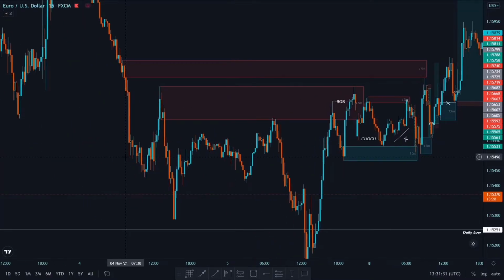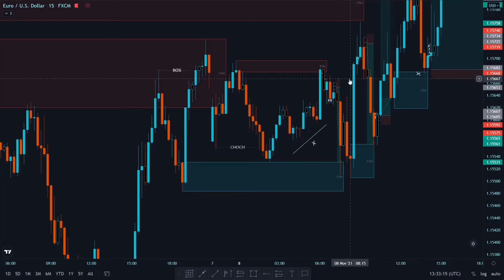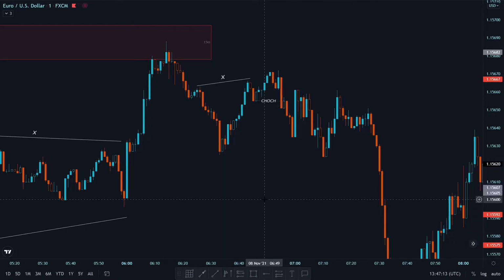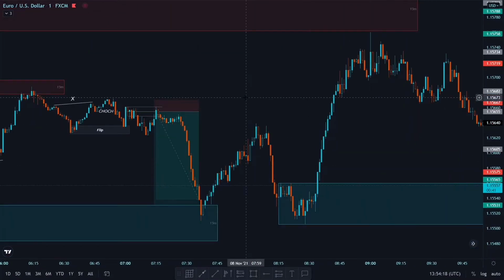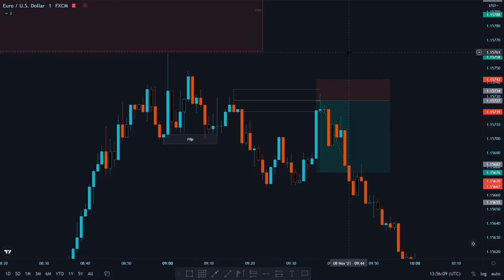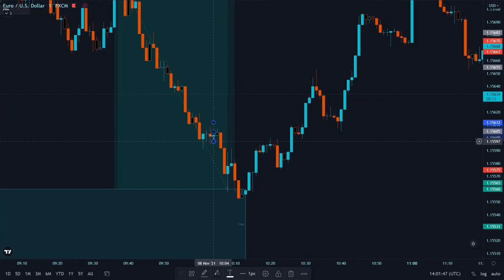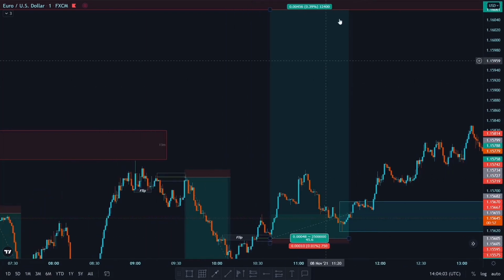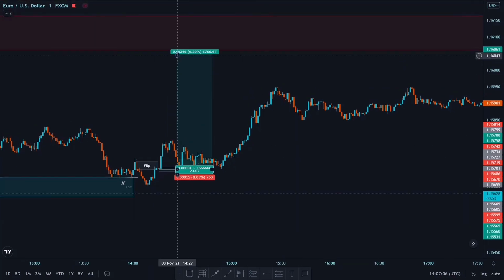1:89 Risk to Reward EURUSD Trade Breakdown (8 November 2021,Monday)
EURUSD Trade Recap of 8 November 2021
Prop Firm